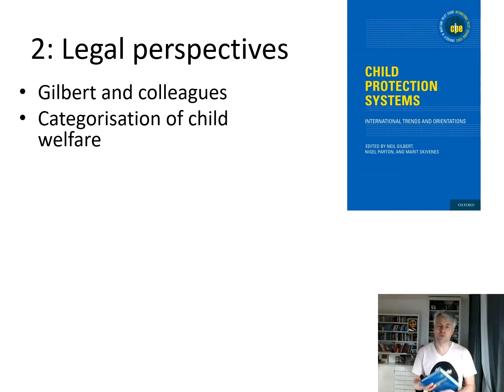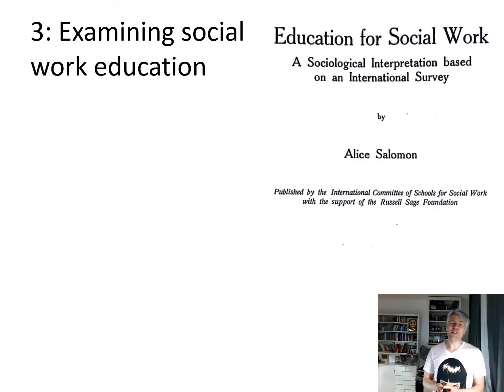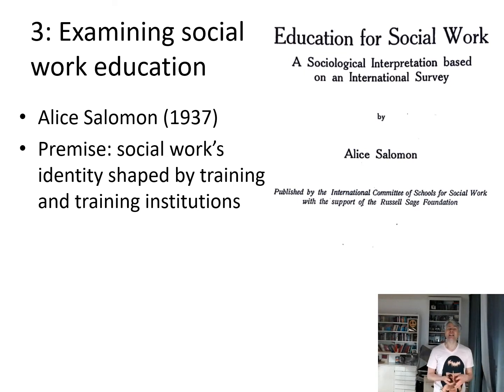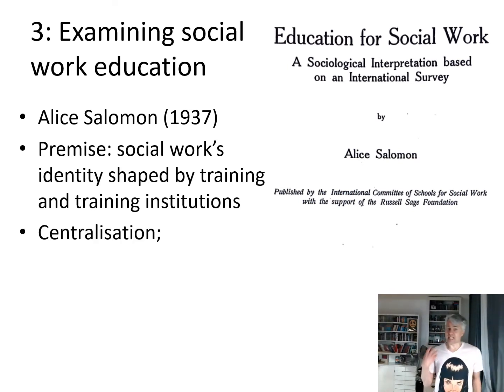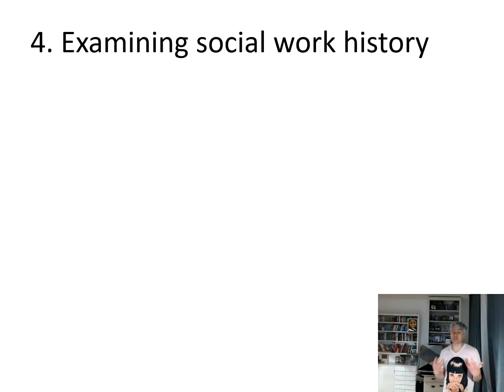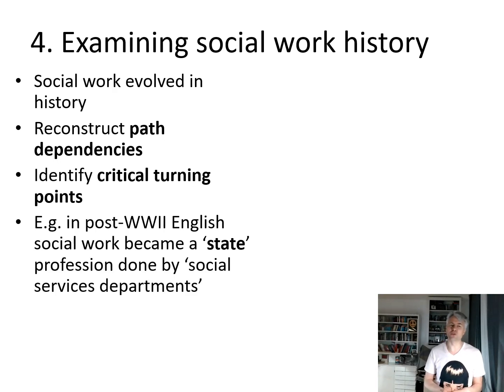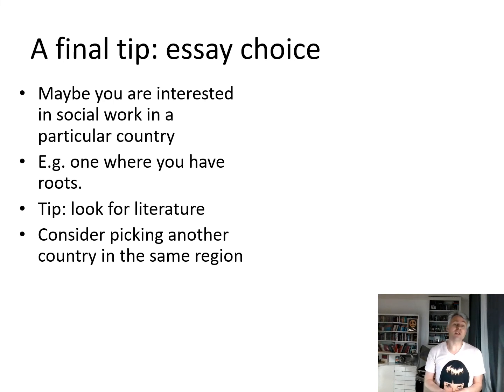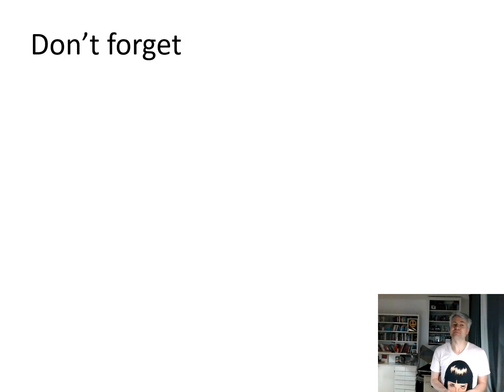Digital summer school: Comparative social work video 2